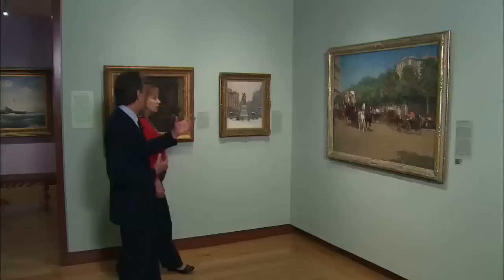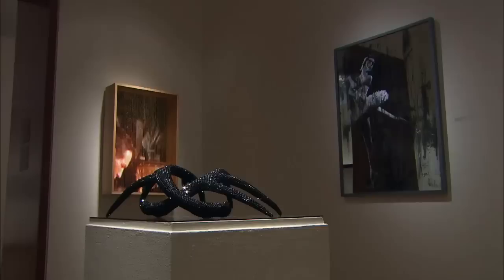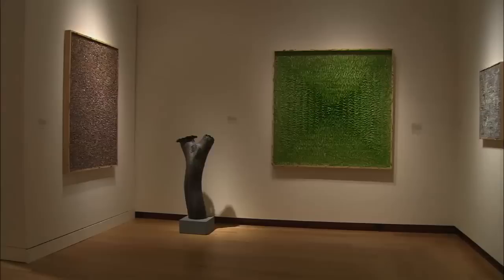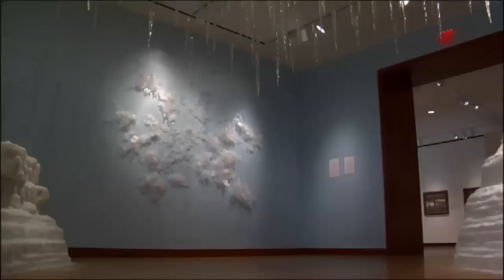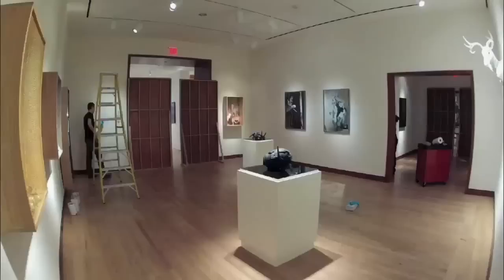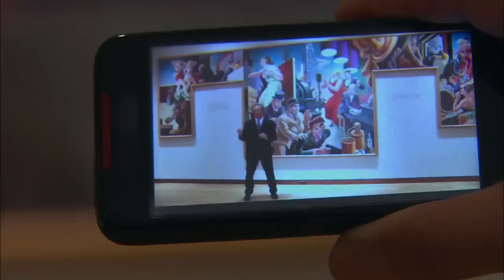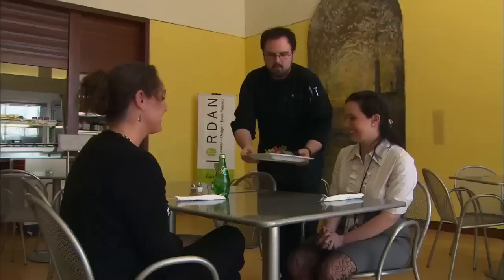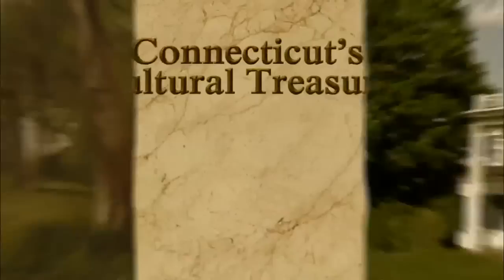Connecticut's Cultural Treasures // New Britain Museum of American Art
It was the first institution in the country to start collecting American Art. Today, the New Britain Museum of American Art has over 11,000 works in its collection. From John Trumbull's colonial portraiture, to today's NEW/NOW Artists, the museum is a must-see in New Britain.

Connecticut's Cultural Treasures is a new series of 50 five-minute vignettes that profiles a variety of the state's most notable cultural resources.